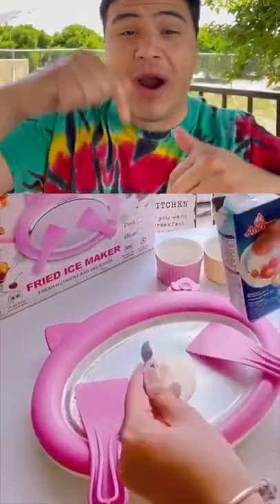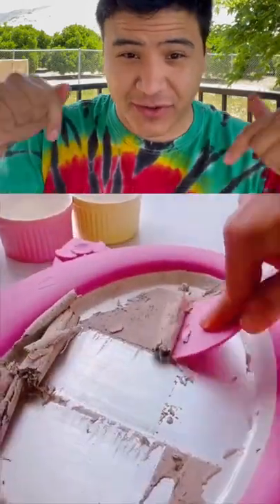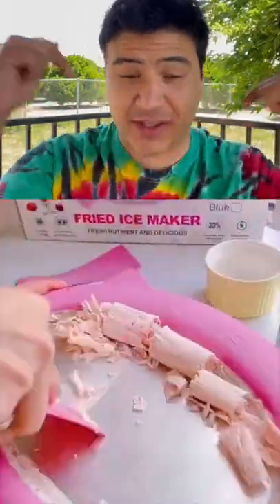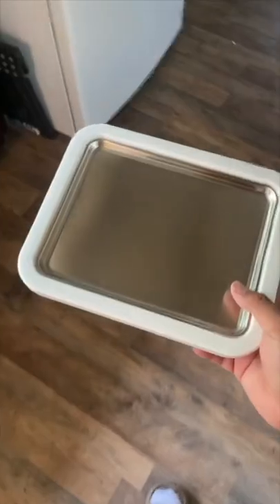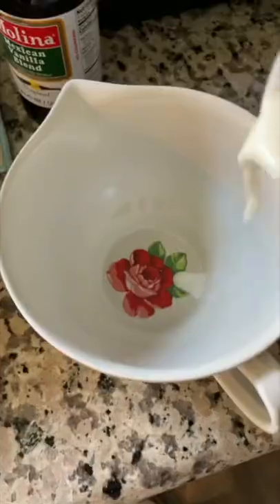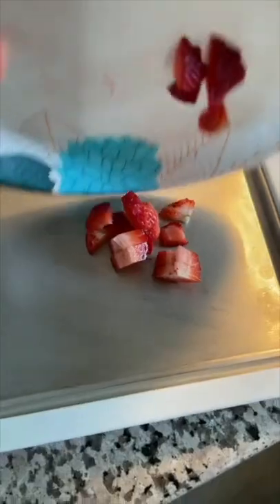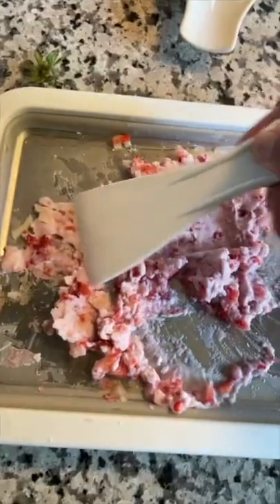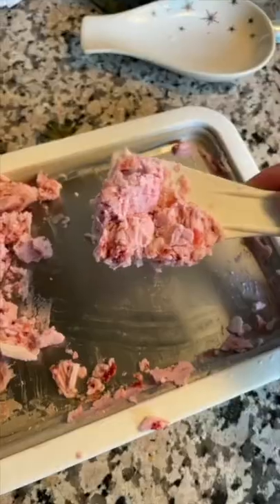I Made Instant Ice cream!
This is the coolest gadget to make your own ice cream!